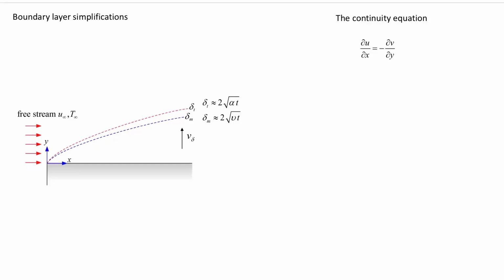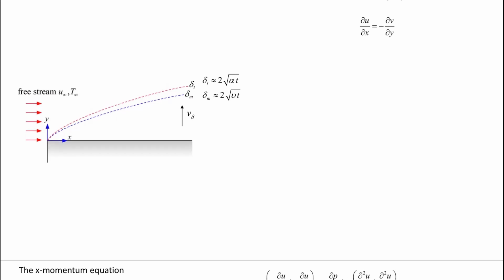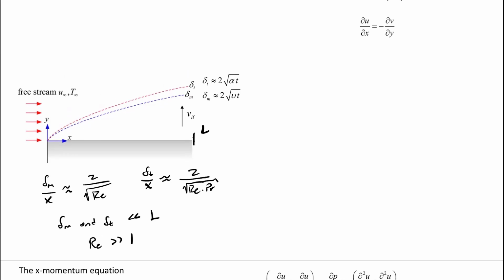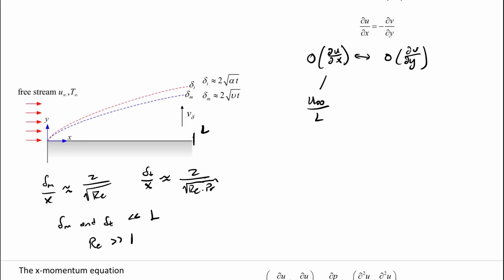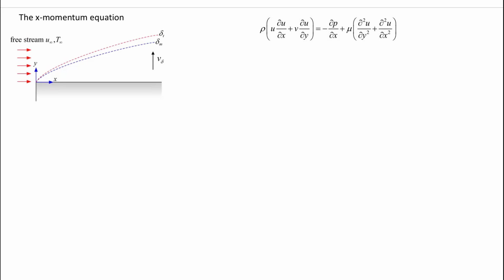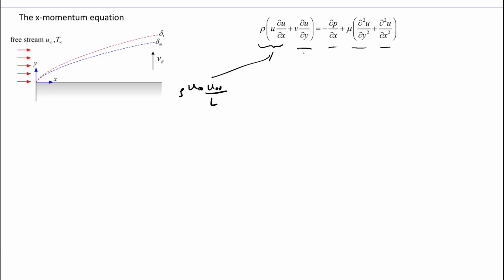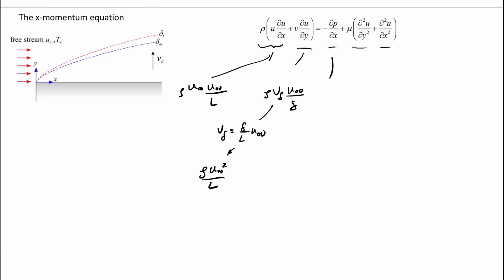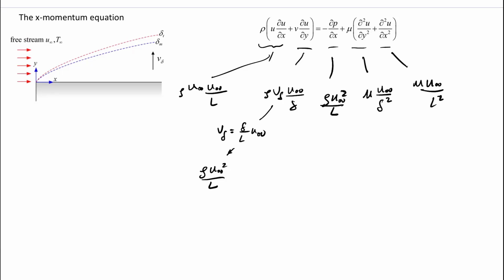ME564: Lecture21 - Part 4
Simplifications to the governing differential equations for application to boundary layers.